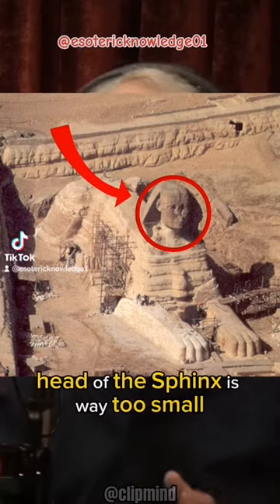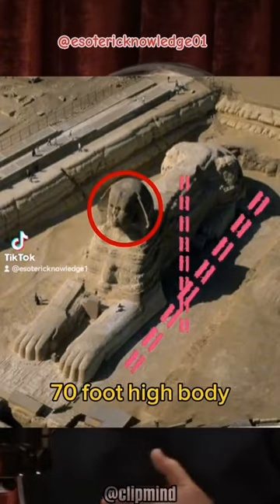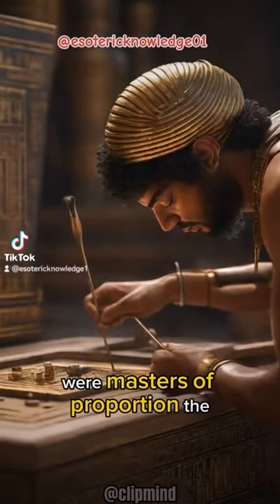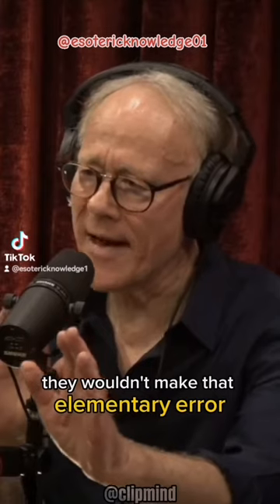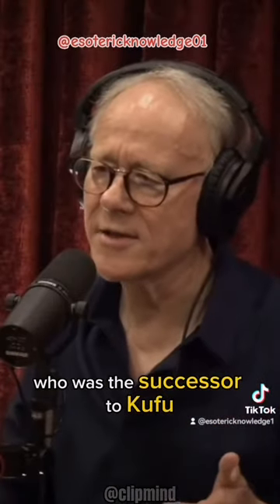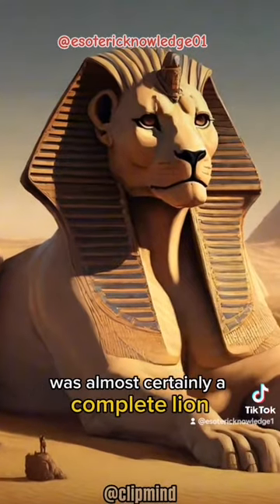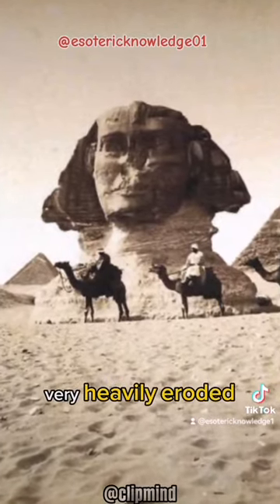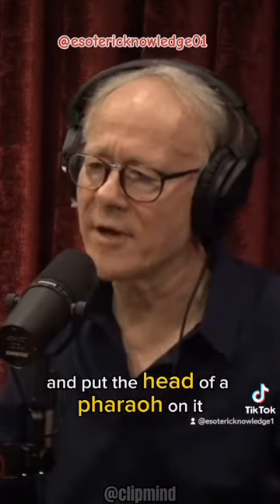THE REAL ANCIENT SPHINX BEFORE EGYPT👁️🤯.